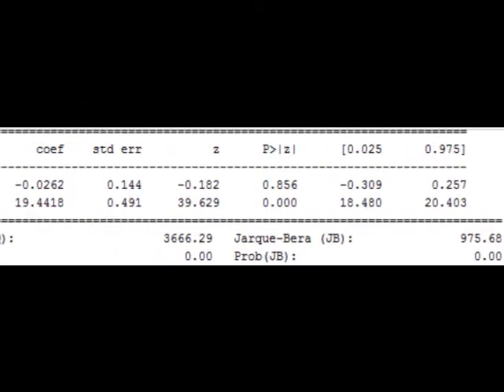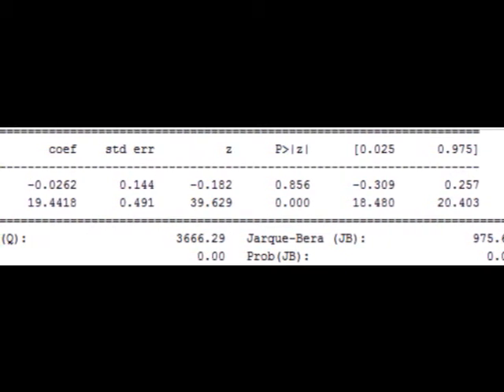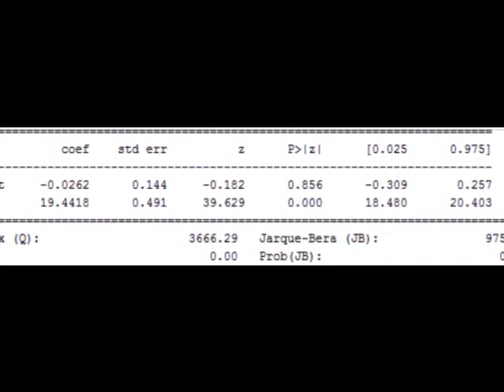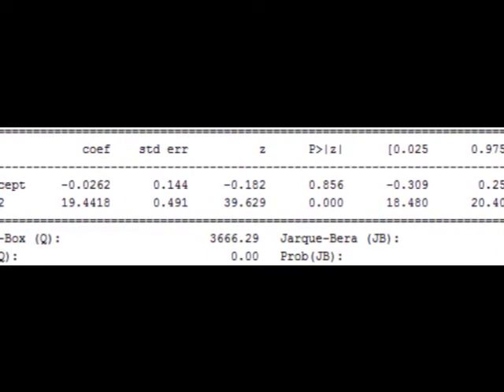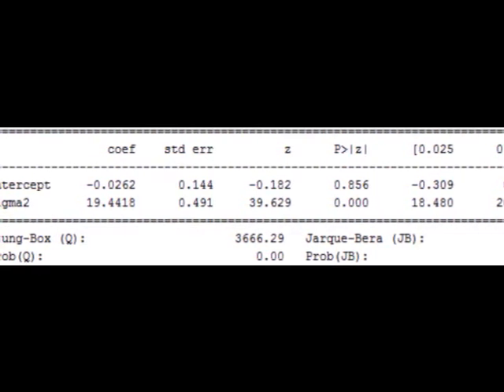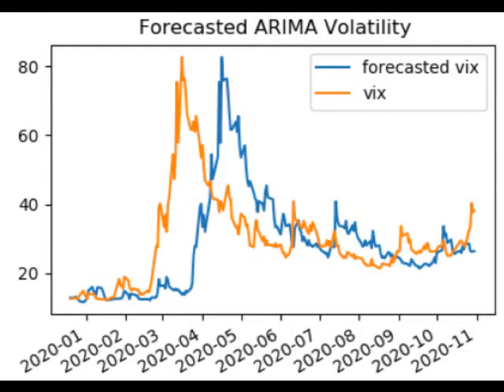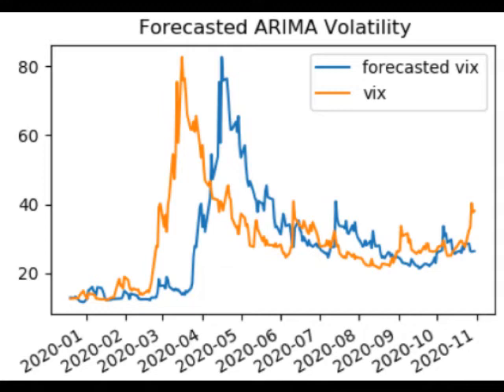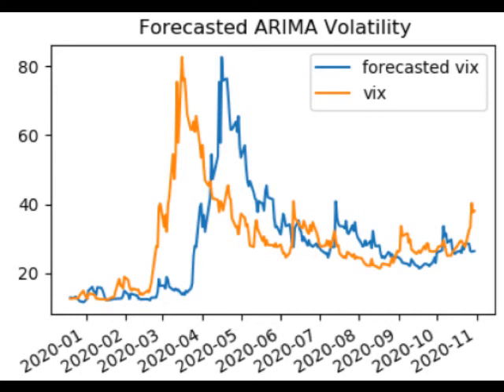Forecasting Implied Volatility with ARIMA Model-Volatility Analysis in Python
In a previous post, we presented theory and a practical example of calculating implied volatility for a given stock option. In this post, we are going to implement a model for forecasting the implied volatility. Specifically, we are going to use the Autoregressive Integrated Moving Average (ARIMA) model to forecast the volatility index